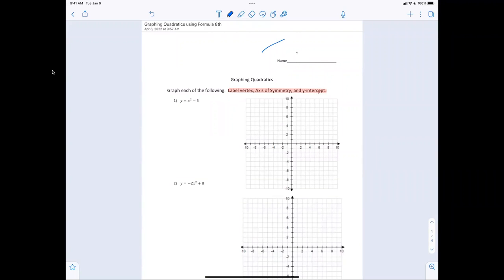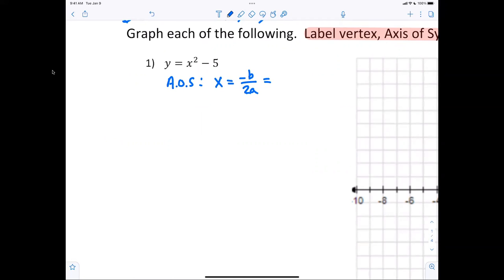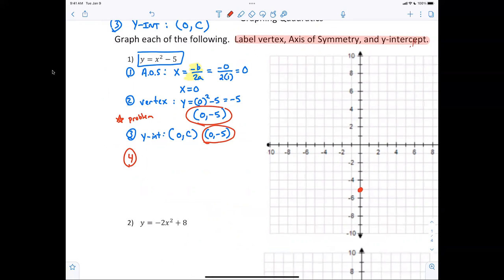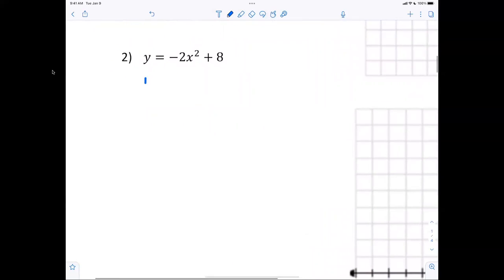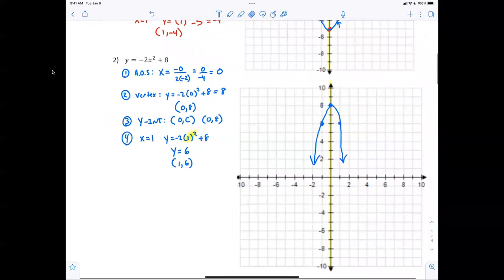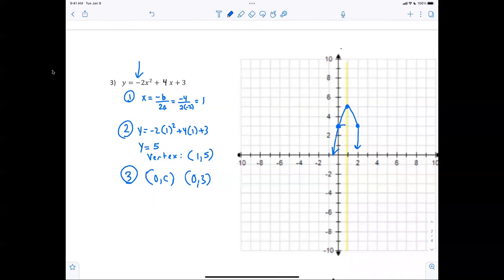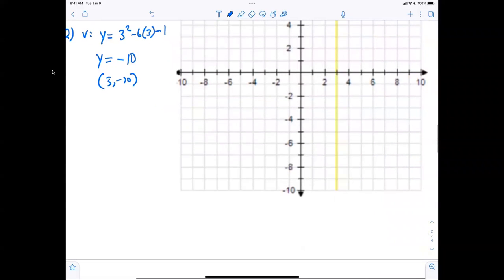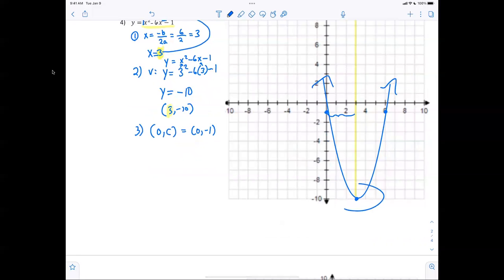Algebra 1 Graphing quadratics using formulas